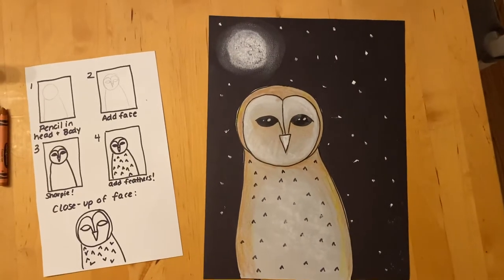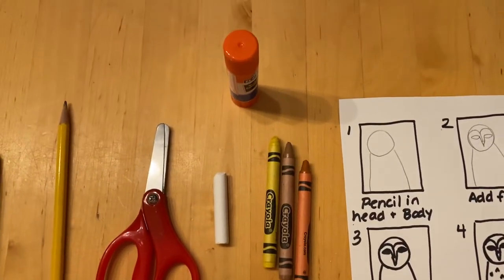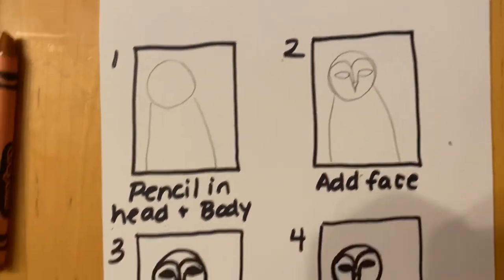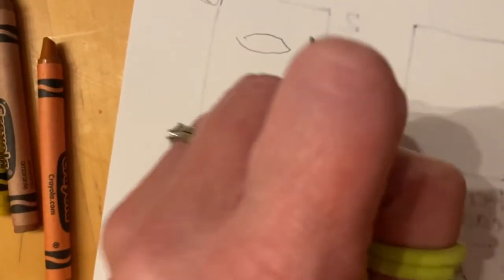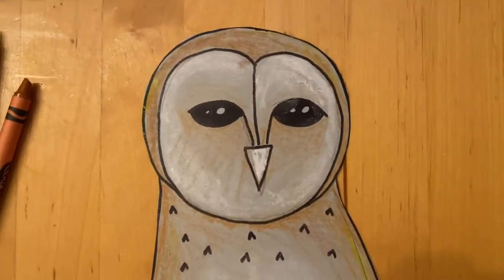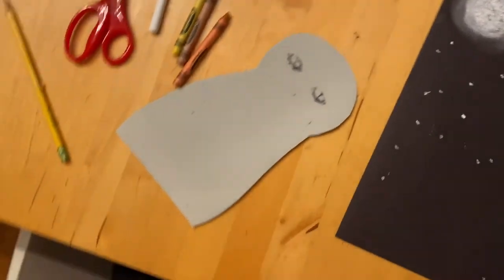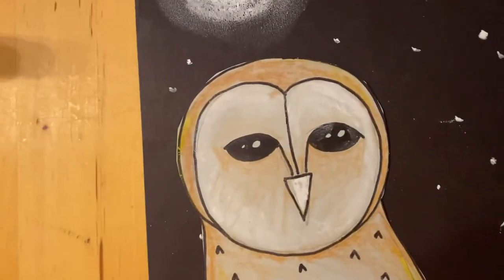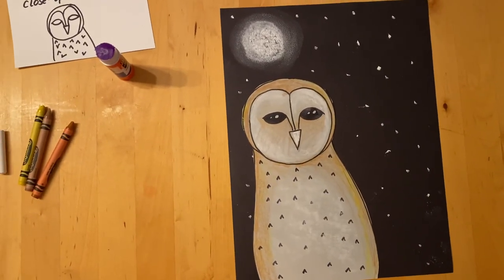Making a Barn Owl